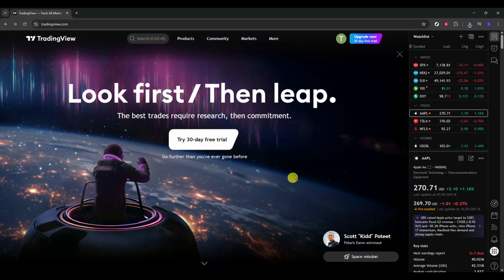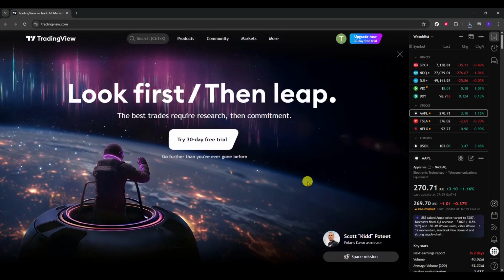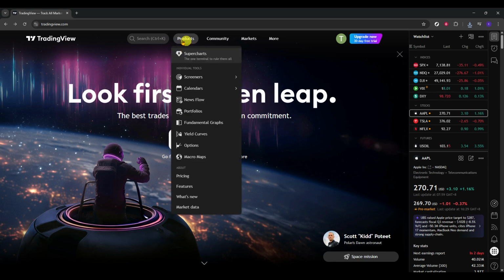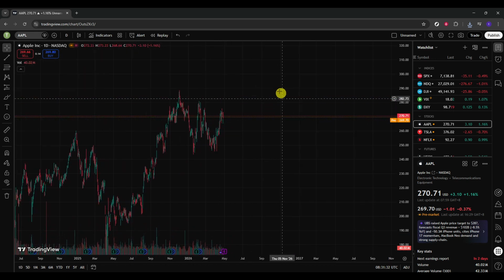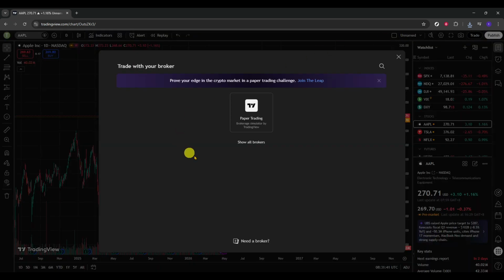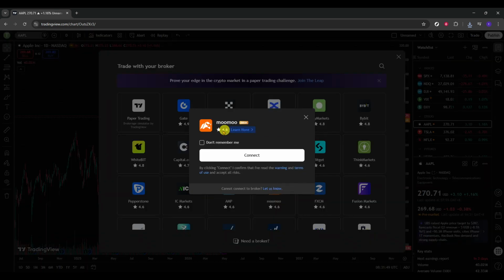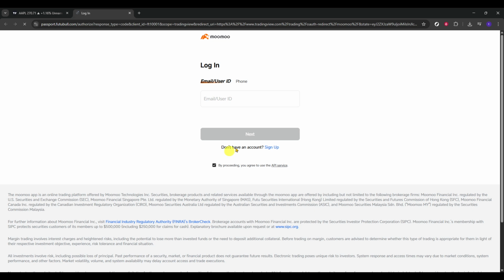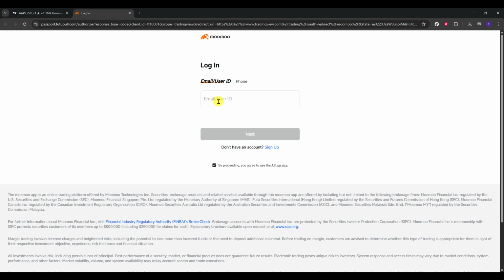How To Trade On TradingView With Moomoo (2026) (Complete Guide)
In this video, you will learn How To Trade On TradingView With Moomoo (2026) (Complete Guide) step by step in a simple and beginner friendly way. If you are new to trading, this guide will help you understand how to use both TradingView and the Moomoo trading app together.
We will go through how tradingview charting works, how to analyze the market, and how to place trades using moomoo trading app features. This is perfect for beginners who want to improve their trading setup and learn a smoother trading workflow.
If you want to learn tradingview moomoo integration and start trading more confidently, this video is for you.